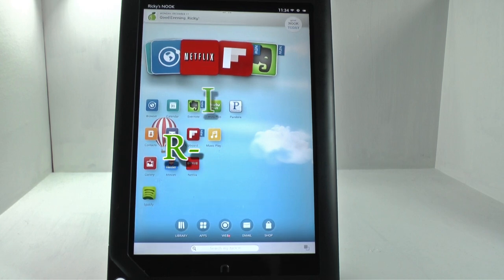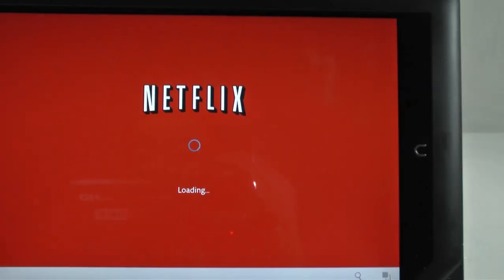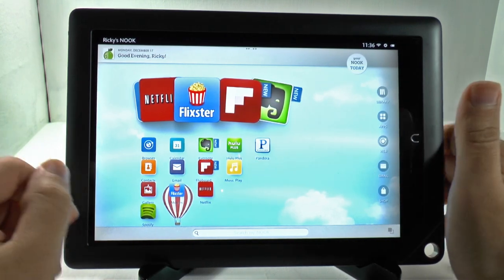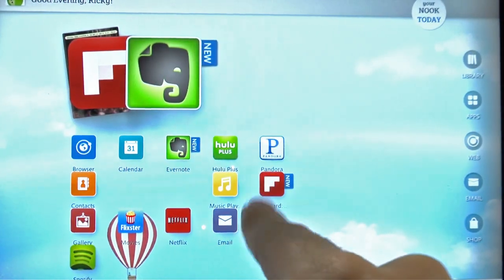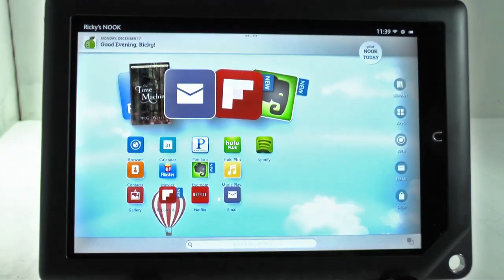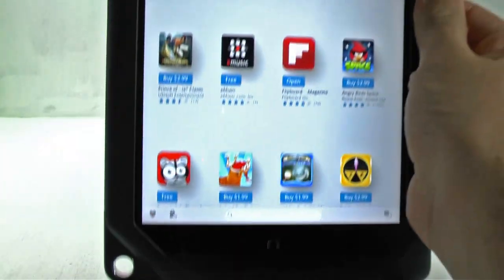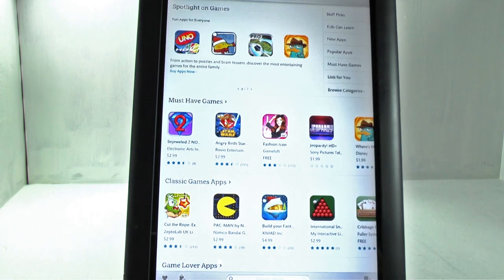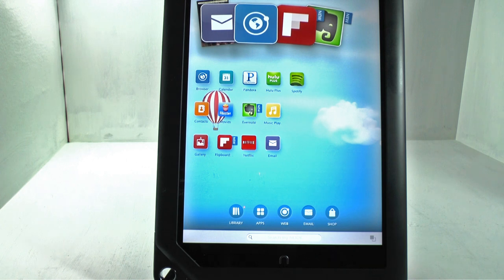Nook HD+ Review The 3 Flaws